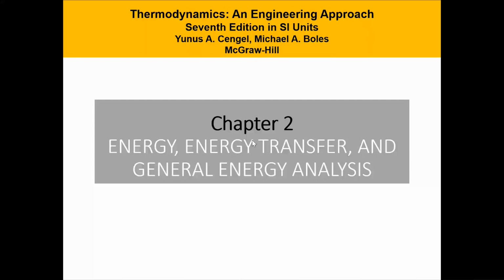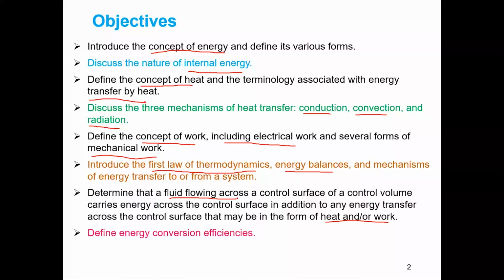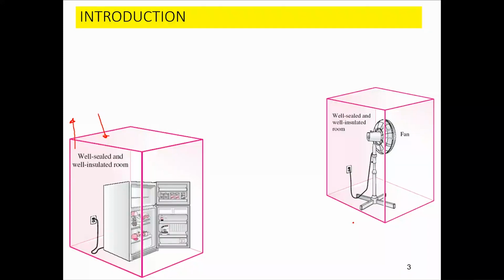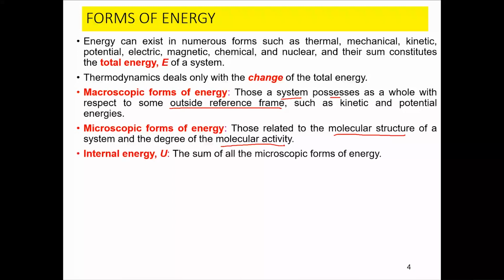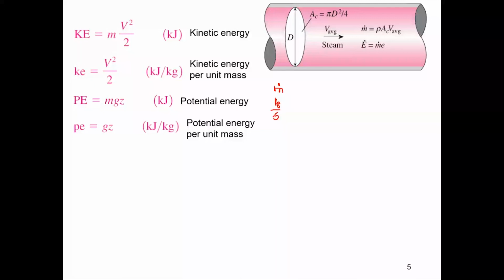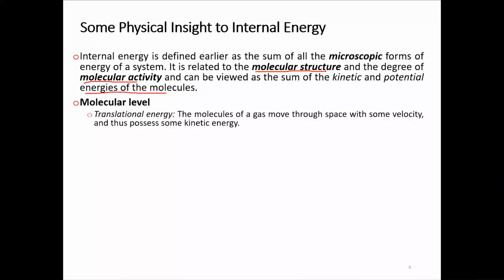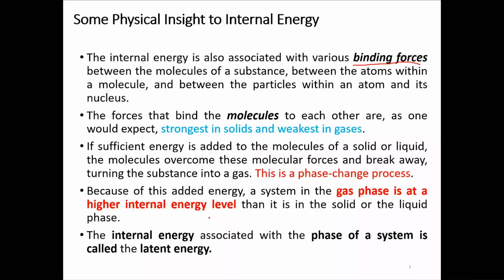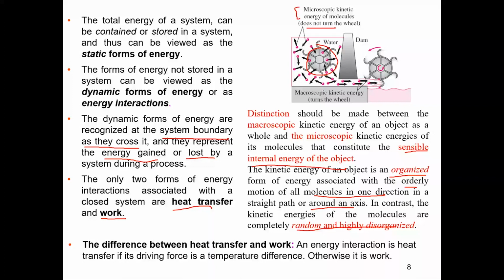Understanding Energy and General Energy Analysis | Thermodynamics: An Engineering Approach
Welcome to Lecture 6 of our comprehensive Thermodynamics course, where we delve into Chapter 2: Energy, Energy Transfer, and General Energy Analysis. In this session, we kick off by outlining the objectives we aim to achieve throughout the lecture. As we progress, we provide a thorough introduction to the chapter, discussing the fundamental concepts of energy and its transfer. We explore various forms of energy and delve into the concept of total energy within a system. Additionally, we offer valuable insights into internal energy, providing a deeper understanding of its physical significance. Join us as we unravel the complexities of energy analysis in engineering.

00:06 Start Chapter 2 : Energy, Energy Transfer and General Energy Analysis
01:15 Objectives.
06:15 Introduction to chapter.
11:39 Forms of energy.
15:50 Total Energy of the system.
20:50 Some physical insight to internal energy.
30:14 end